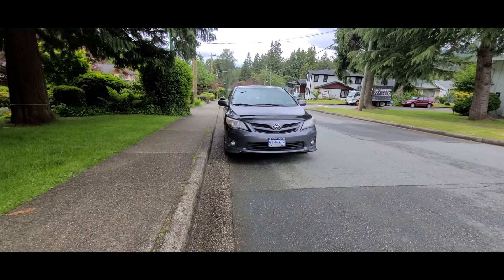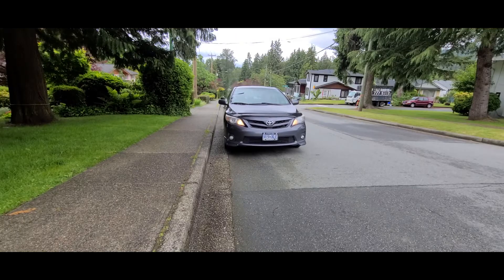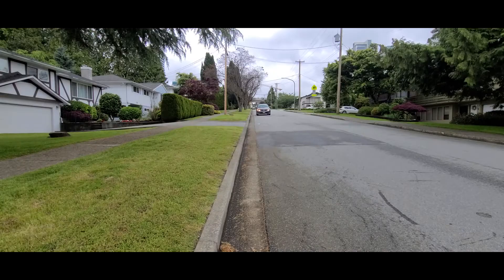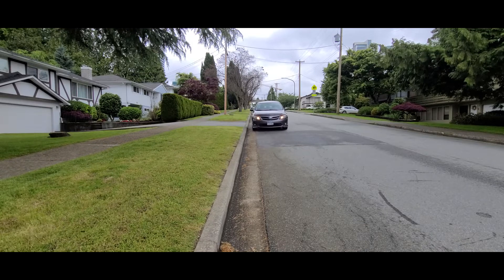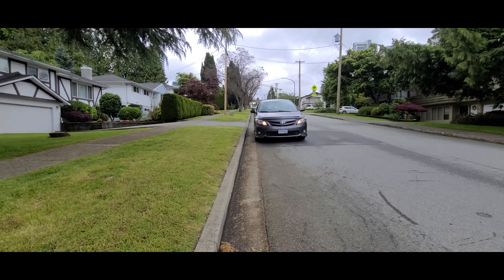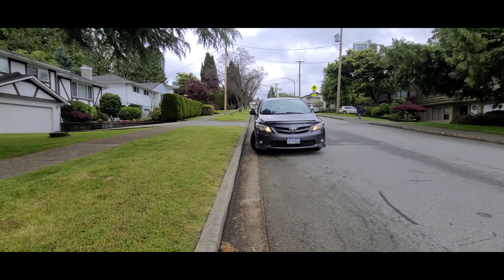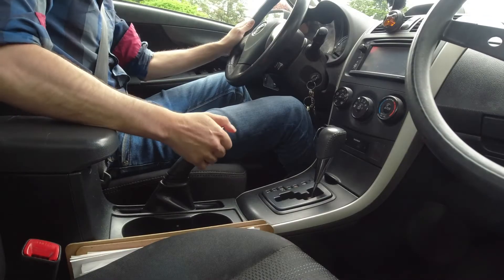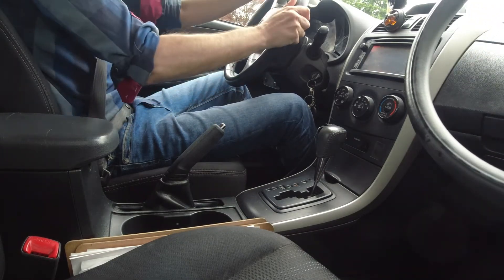Hill Park with Hill Test [BURNABY B.C]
Hill parking video with a curb. Up hill to the left, down hill to the right. Flat or no curb you do nothing. Hill test!!! Put the car in neutral let the car roll and see if its rolling down or up thus indicating the direction of travel and wheel placement.

FULLY BOOKED TIL MID JULY